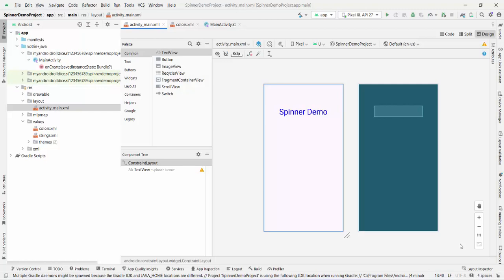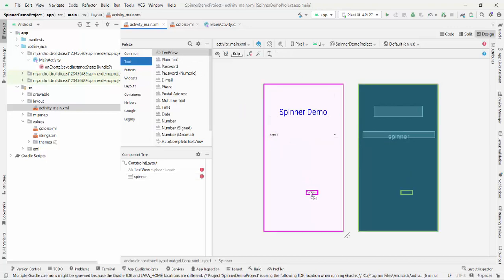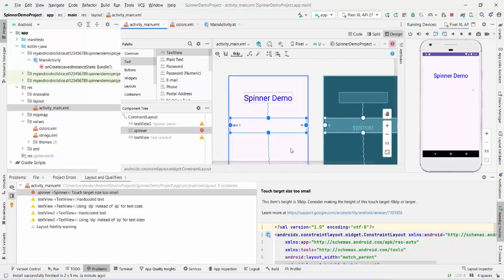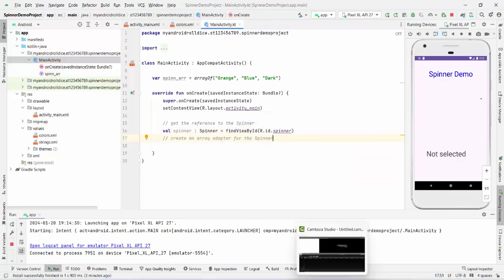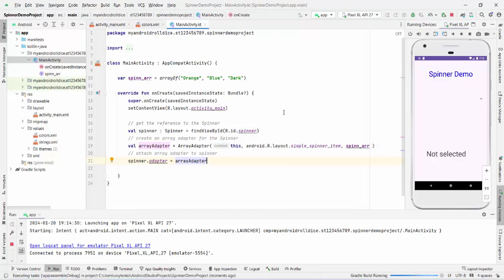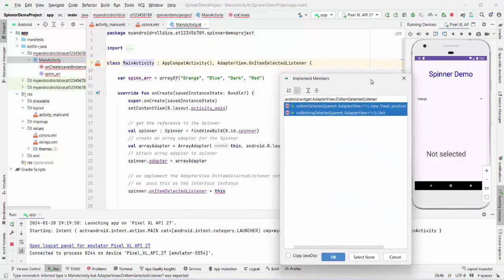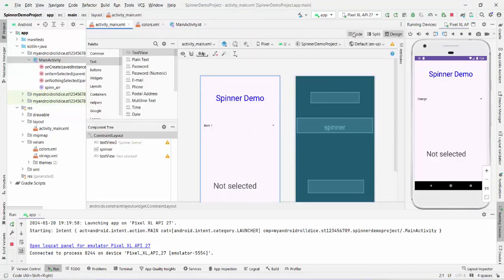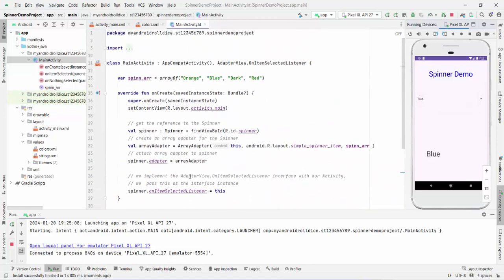Spinner Demo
Android / Kotlin - Use Spinner and its OnItemSelectedListener event